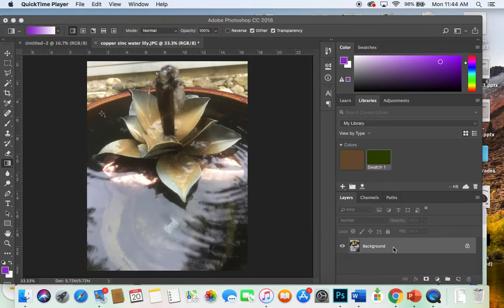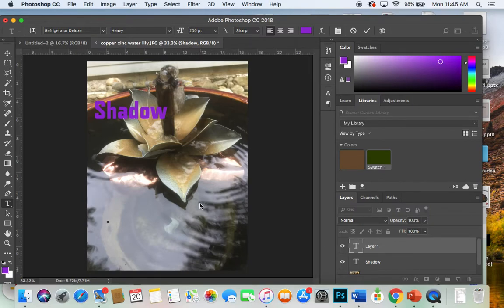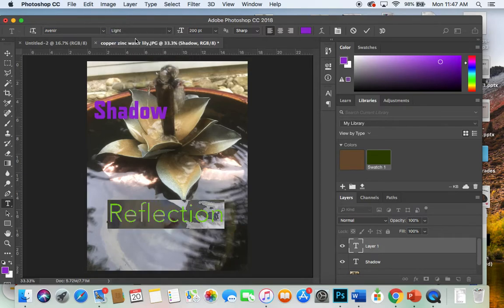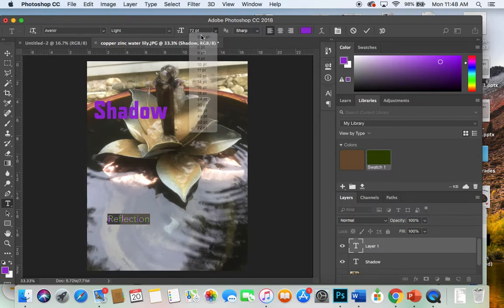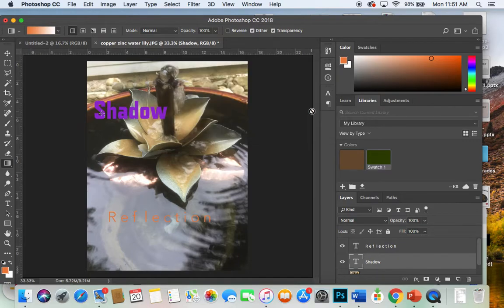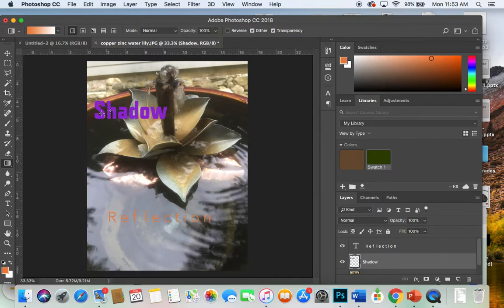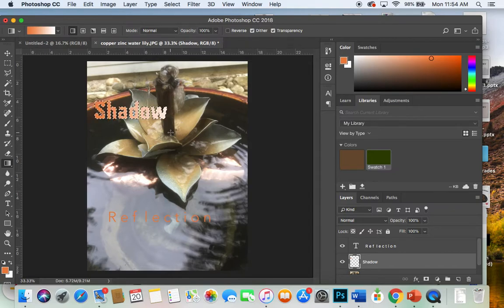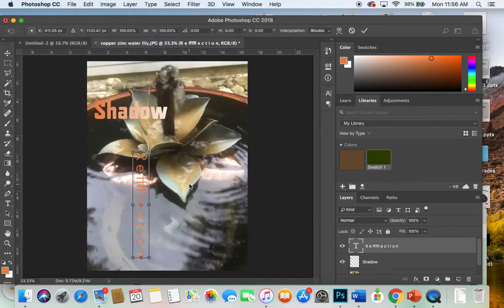photoshop type manipulation demo